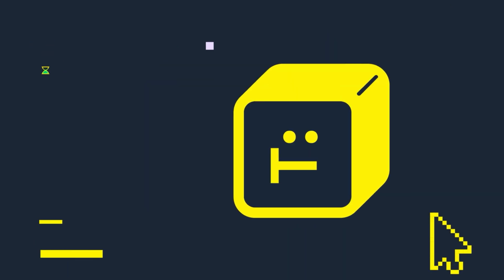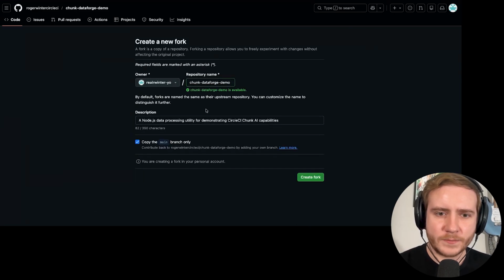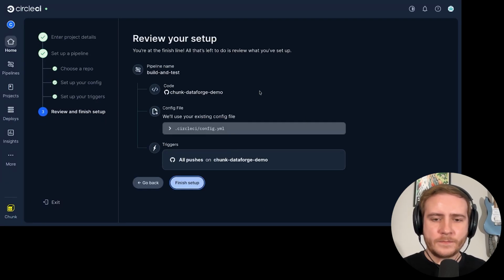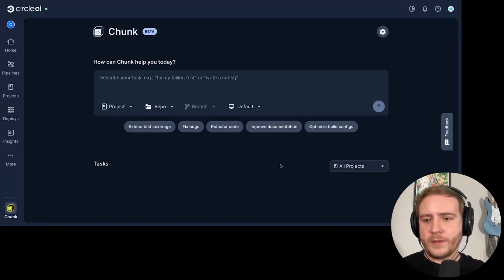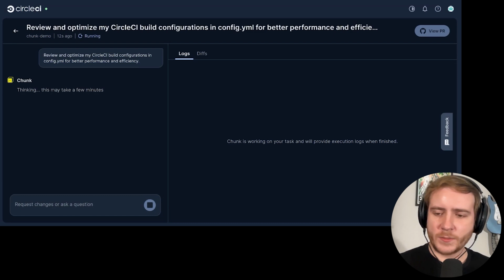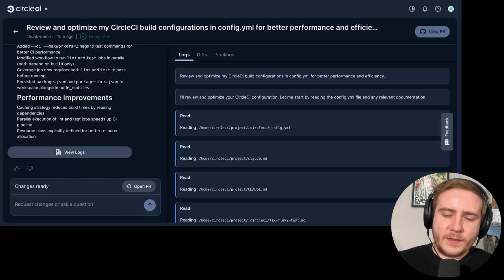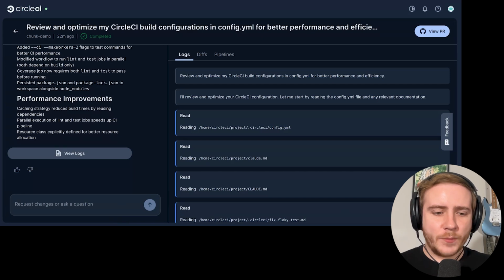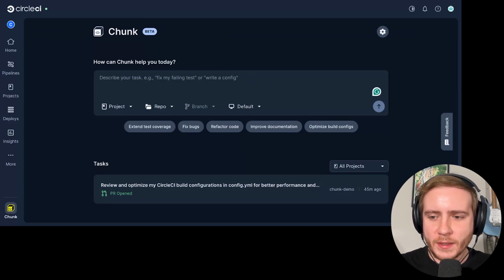How to Optimize Your CI/CD Pipeline with AI (CircleCI Chunk Tutorial)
As AI-assisted coding tools increase the amount of code, commits, and builds, optimizing your CI pipeline becomes more important than ever.

In this tutorial, we walk through how to use Chunk, CircleCI’s autonomous agent that validates your code at AI speed, to analyze your pipeline history, identify performance bottlenecks, and suggest optimizations to your CI/CD configuration. Chunk leverages critical CI/CD context like build history, test results, and execution data to keep pipelines healthy and moving at AI speed.

You’ll learn how to:

• Set up Chunk in your CircleCI project
• Analyze pipeline performance using build history
• Automatically optimize your CircleCI config
• Review and merge Chunk’s suggested changes via pull request
• Ask Chunk for additional CI/CD optimization recommendations

If your team is shipping more code with AI-assisted coding tools, improving CI/CD validation and pipeline performance becomes make-or-break. Chunk loves taking on the pipeline optimization toil, helping teams move faster while maintaining confidence in every change.